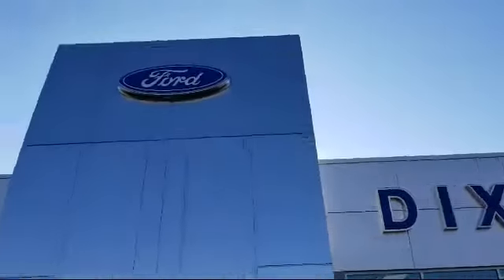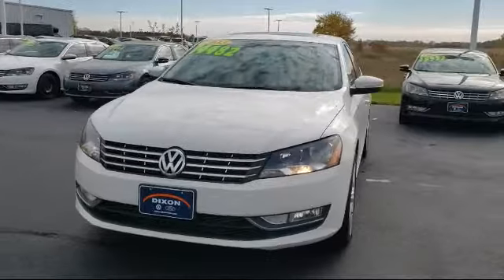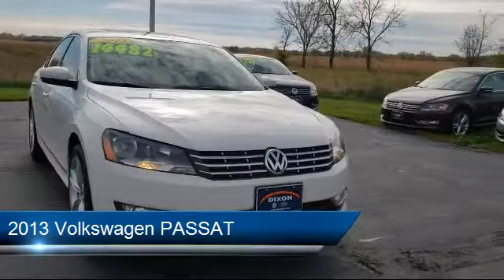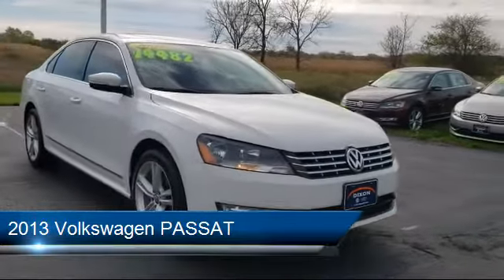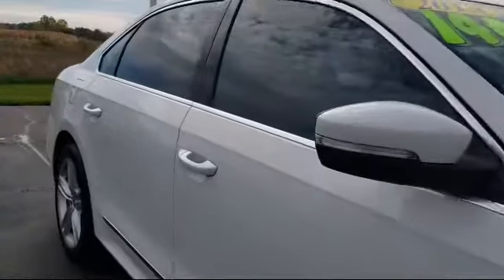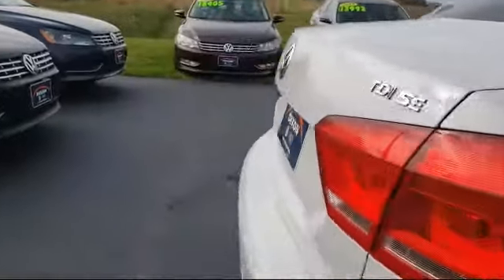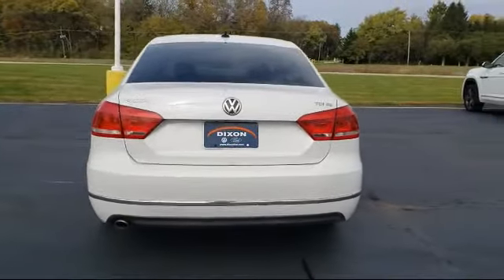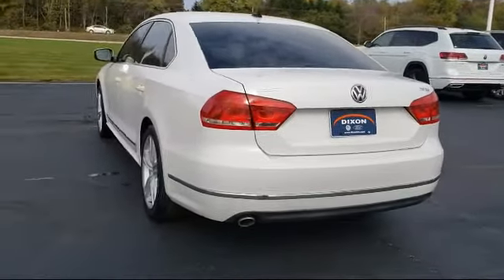2013 Volkswagen PASSAT TDI SE w/Sunroof & Nav Dixon Sterling Woodland Shores Rock Falls Franklin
2013 Volkswagen PASSAT TDI SE w/Sunroof & Nav Stock Number: P6511 Vin:1VWBN7A38DC039870.